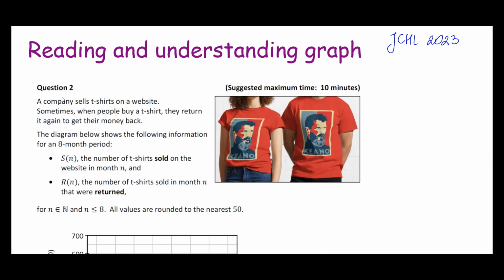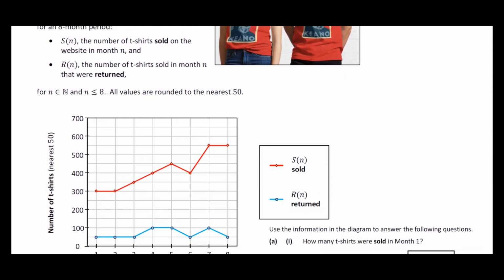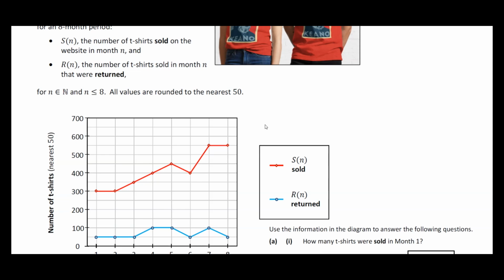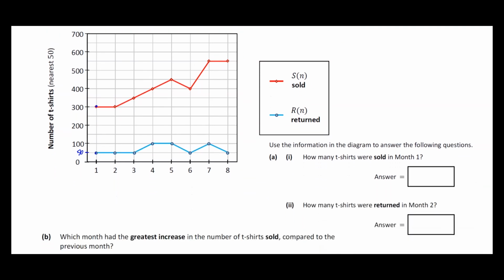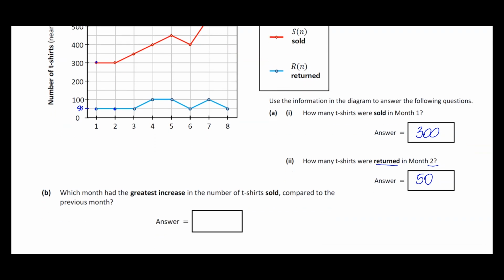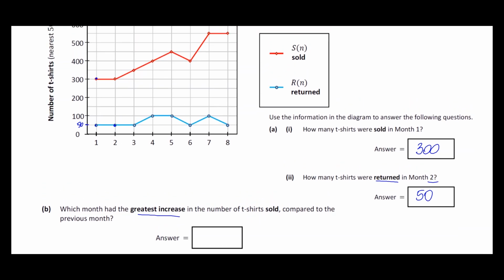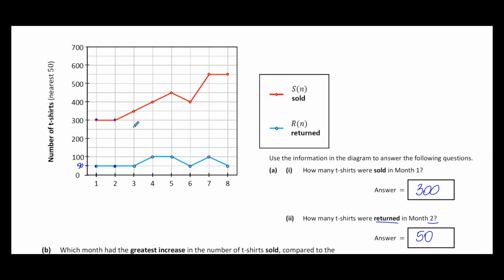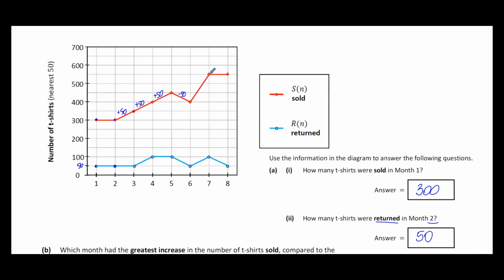Junior Cycle Maths 2023 Paper 1 Q2 | Line Graphs & Data Interpretation Tutorial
In this video, we break down Question 2 from the 2023 Junior Cycle Higher Level Maths Paper 1. We focus on reading and interpreting line graphs, specifically looking at sales and returns data over an 8-month period.

This tutorial is perfect for students preparing for their Junior Cert who want to master data analysis and understand how to calculate increases and decreases between months.

Topics covered:

How to read data from a line graph.

Identifying specific values for different categories (Sold vs. Returned).

Calculating the greatest increase between months.

Understanding functional notation in a real-world context.

00:00 Introduction to Question 2

00:15 Understanding the context: Sales and Returns

00:36 Analyzing the graph and functional notation

01:15 How to read the values on the axes

01:47 Part (a) (i): T-shirts sold in Month 1

02:00 Part (a) (ii): T-shirts returned in Month 2

02:12 Part (b): Finding the greatest increase in sales

03:50 Conclusion and final answer